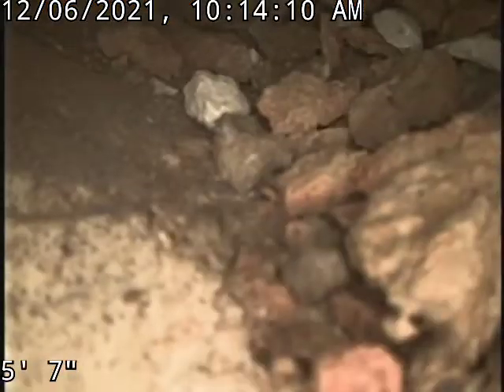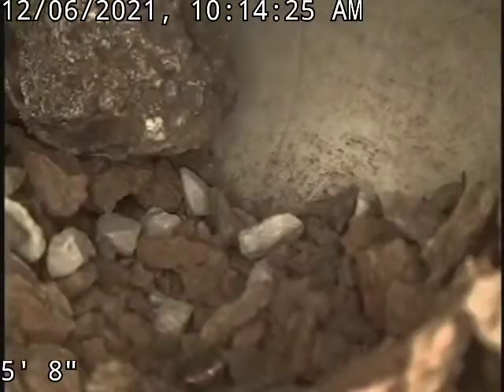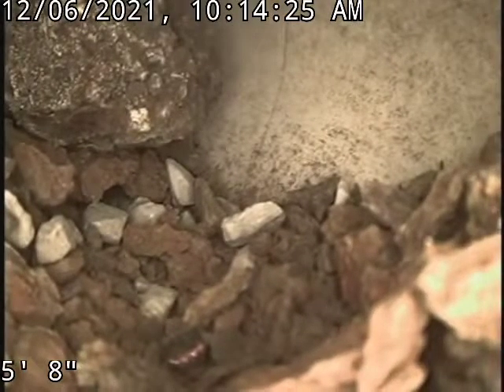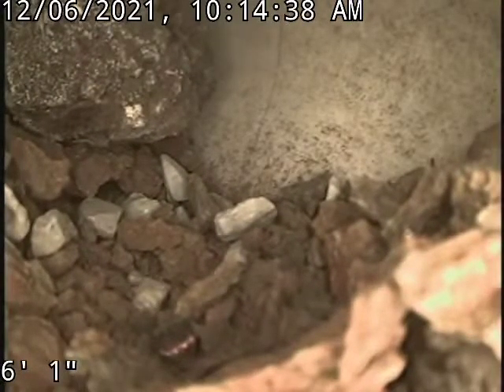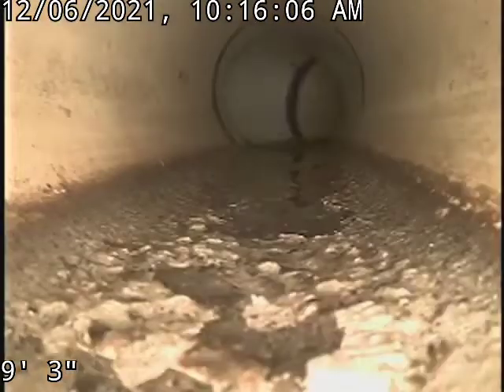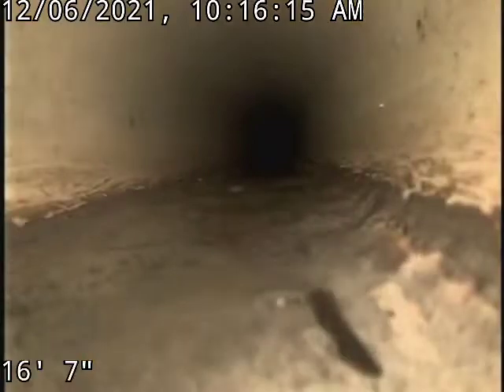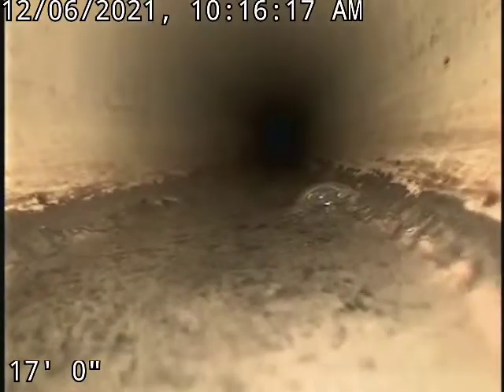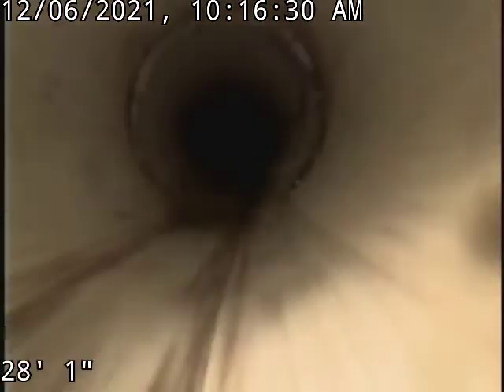1291 SW Logos Dr Lees Summit MO